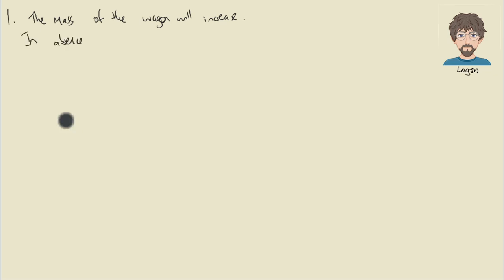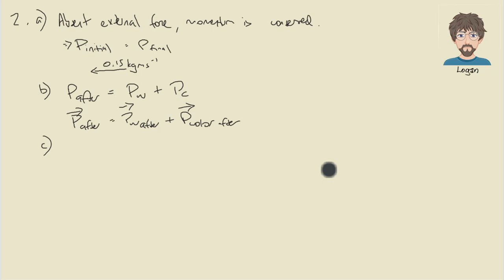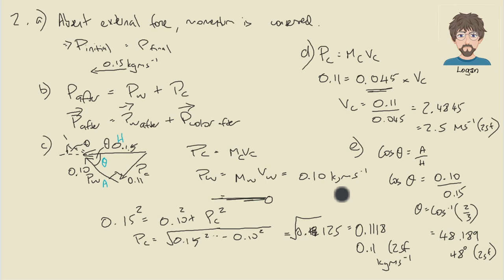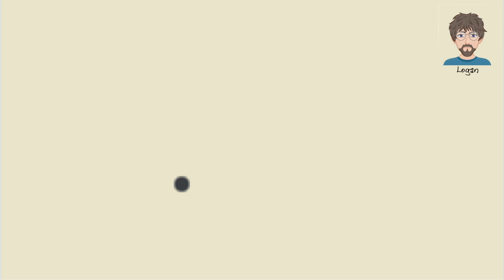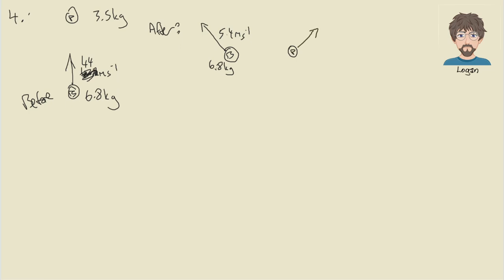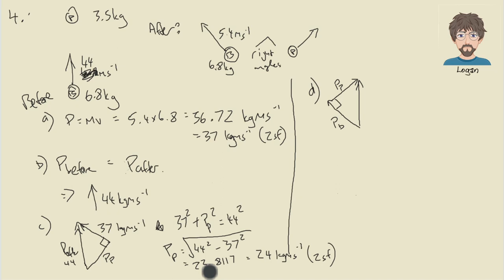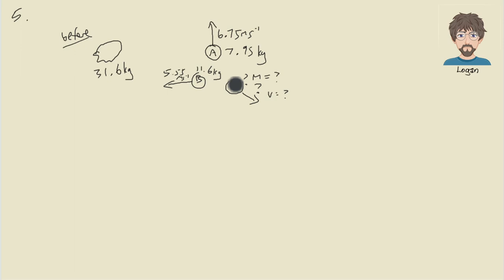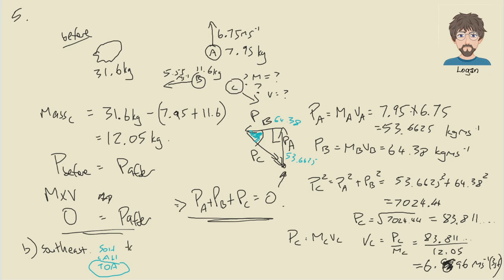ESA Activity 7c - all questions